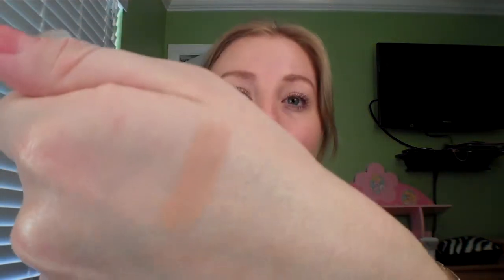November/December Empties!!!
Today's video is on my November/December empties (products that I have used up). I give a quick review on each of the products to give you an idea on whether or not you should purchase it.

-Pond's Makeup Wipes - Chamomile
-Morning Blast and Night Calm Makeup Wipes
-Beauty Protector Daily Shampoo and Conditioner
-Loreal True Match Concealer - Light/Medium
-Maybelline Instant Age Rewind - Fair/Light
-Benefit It's Potent Eye Cream
-Josie Maran 100% Argan Oil
-Avon Mascara (Not sure what it is called)
-Maybelline Falsies Mascara
-It's So Big by Elizabeth Mott